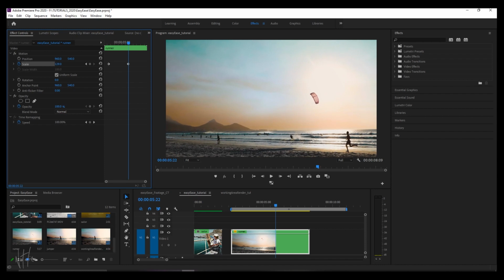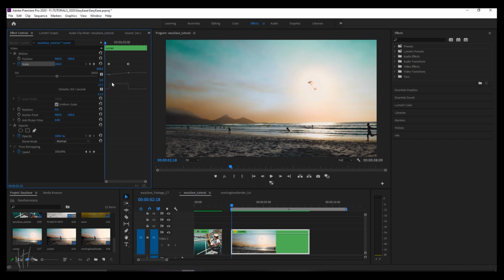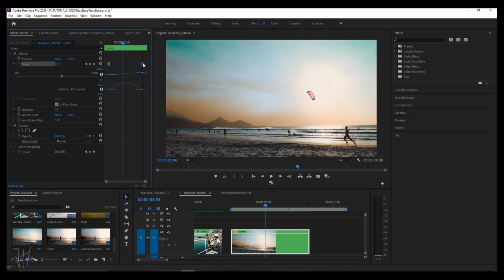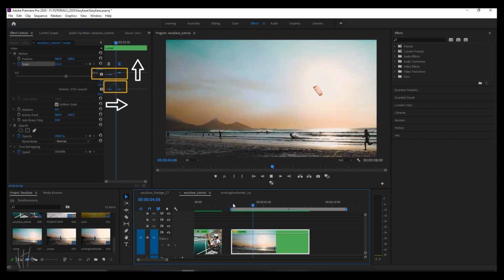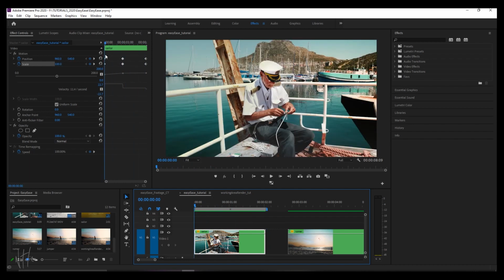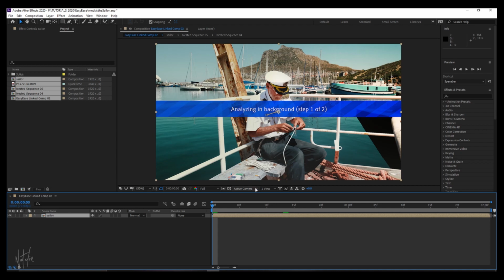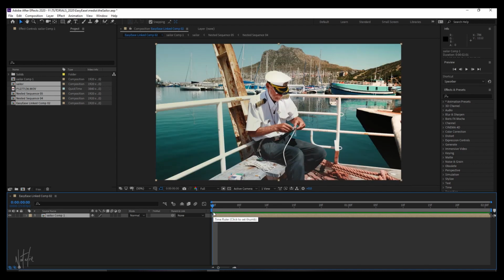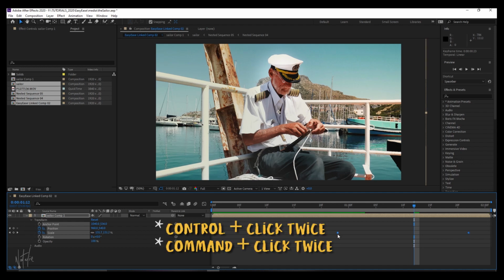Ease IN | AUTO BEZIER / What's the Difference? (Premier Pro + After Effects)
My MFT system
12-60mm f/3.5-5.6
Leica 12-60mm f/2.8-4
25mm f/1.7
25mm f/0.95
18-35mm f/1.8
Speedbooster 0.71
Flash system MFT
Flash Softbox BOWENS

My Full Frame system
S 24-105mm f/4
ART 14-24mm f/2.8
PK-L vintage adapter
AR-L vintage adapter
MD-L vintage adapter

My Portable Key Light
Portable Softbox
Godox SL-60W
Softbox 120
My strongest MonoLight
The Lightest Pocket Light Amazon
My heaviest RGB Pocket Light
Pocket light diffuser (I recommend at least 20cm)

Travel Mic & Recorder
Current at-home audio interface
Vlog Mic

Video Tripod Amazon
Photo Tripod

Vlog camera
Vlog ND Filters
Vlog Mic adapter
Vlog Cage
Vlog Mic

My ND & Mist Filters
10% Mist Filter:
20% Mist Filter:

v90 SD Card
Portable SSD
Scratch SSD
SATA to usb-c (I like the one with the blue connection piece)

Cinematography Camera Monitor:
Cinematography Camera Monitor Amazon
Camera Field Monitor:
Camera Field Monitor Amazon

xx

Of all the functions in this topic, Auto Bezier is my favourite default.

Ease IN | Ease OUT | AUTO BEZIER / What's the Difference?